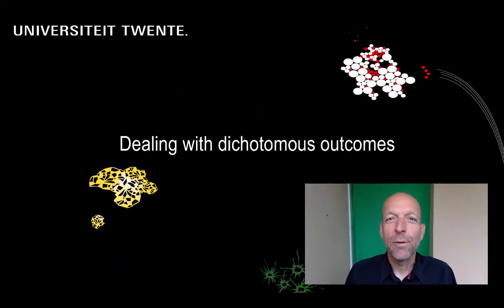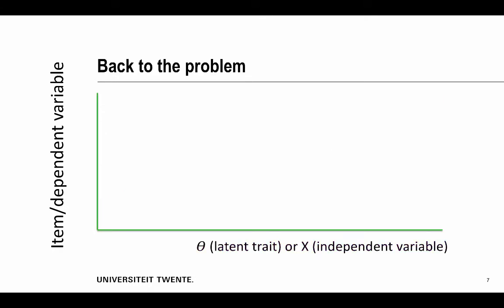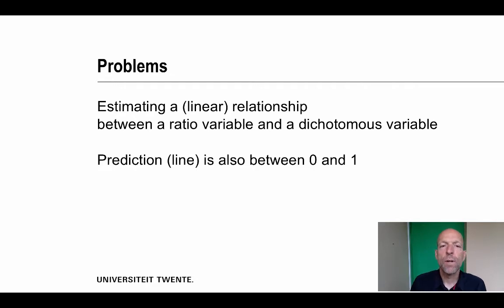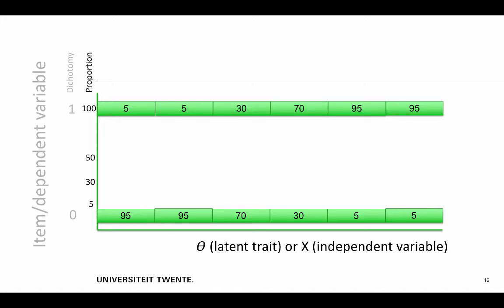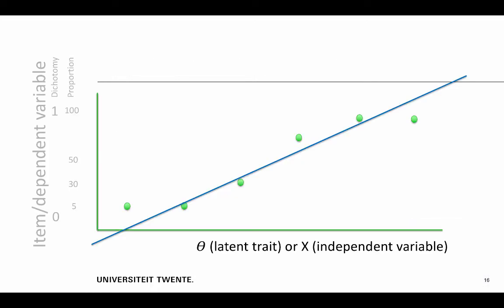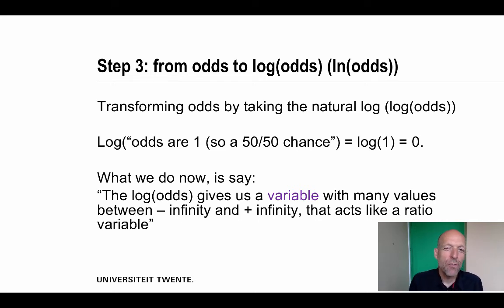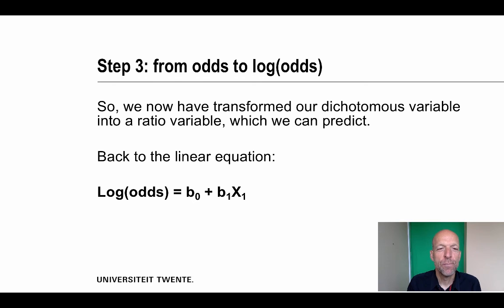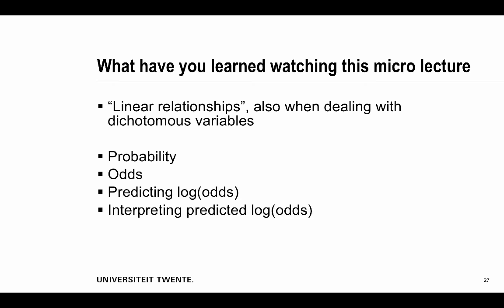Dealing with dichotmous outcomes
Table of Contents:

00:04 - The problem (1)
00:54 - Linear function
01:21 - Linear relationship
01:40 - Back to the problem
02:12 - Back to the problem
04:34 -
05:45 - Step 2: from probabilities to odds
07:27 - Step 3: from odds to log(odds) (ln(odds))
08:22 - Step 3: from odds to log(odds) (ln(odds))
08:39 -
09:47 -
10:06 - Step 4: Interpreting log(odds) (1)
10:44 - Interpreting log(odds) as probabilities
11:33 -